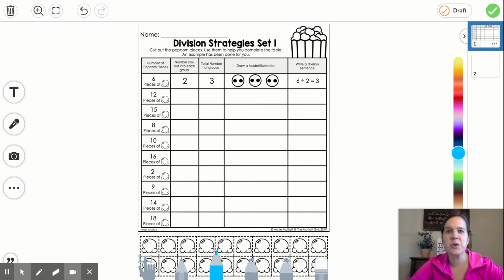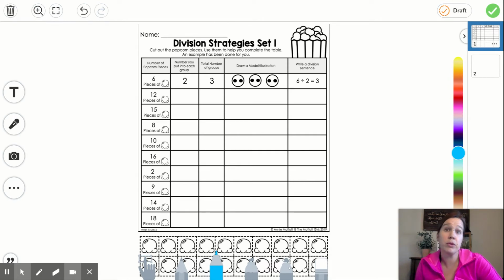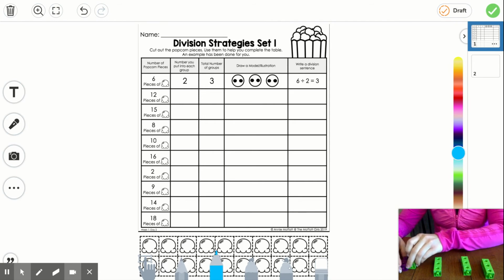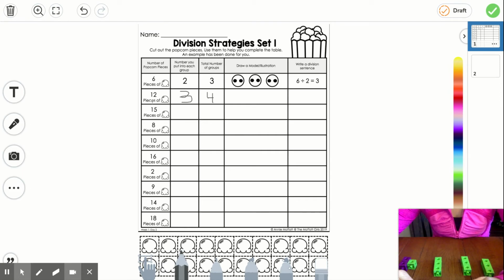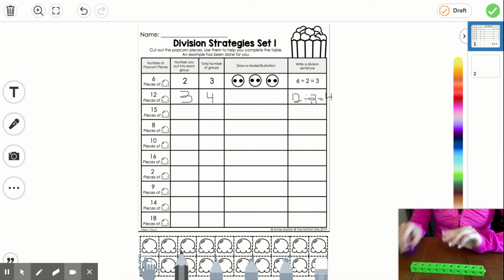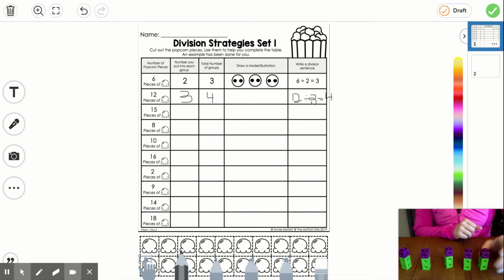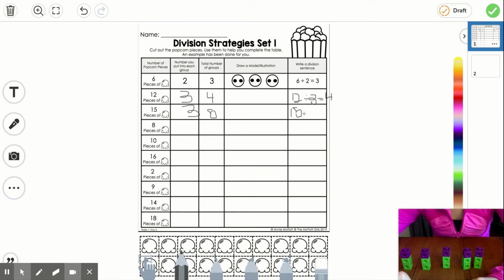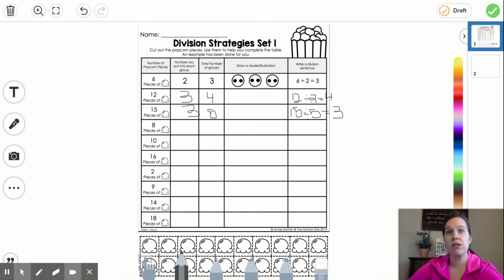Week 2 Math: Division Strategies 1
Week 2 Division Strategies